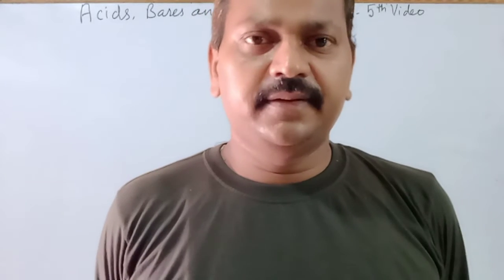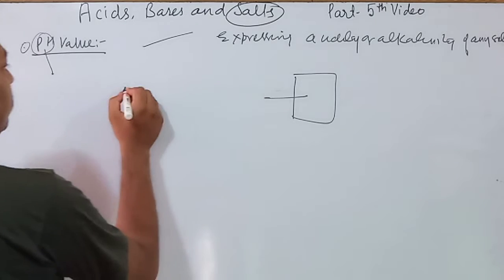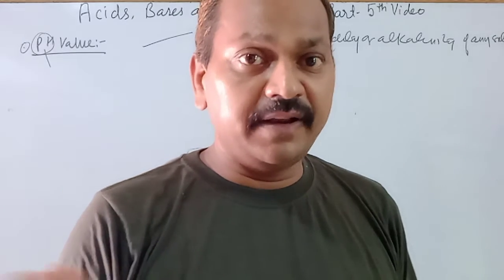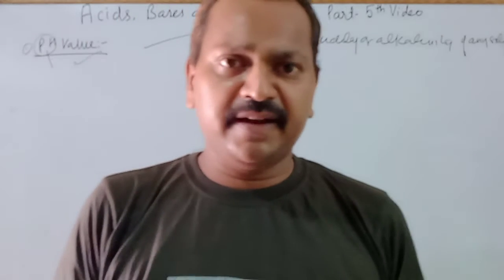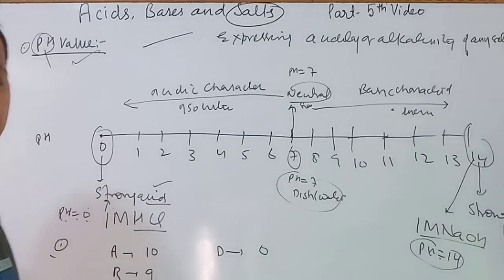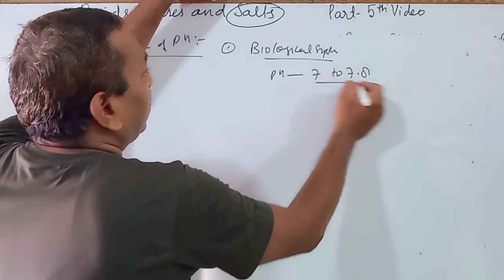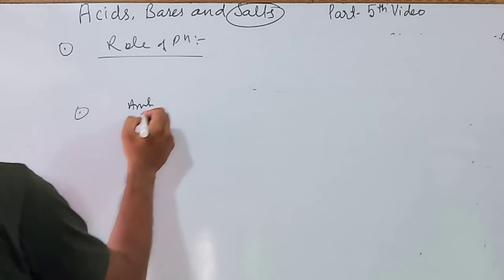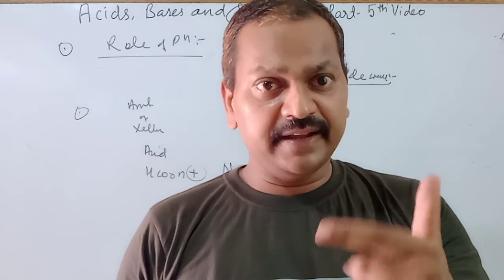ACIDS BASES AND SALTS/Part-5thvideo/for Class -10th/By:Dr ANILESH KUMAR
PH value and role of PH in our Daily life